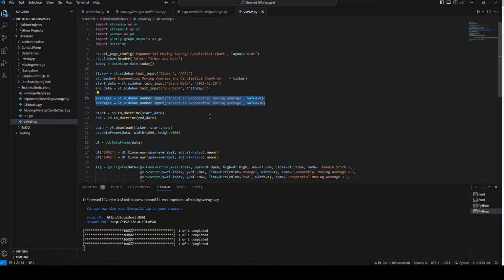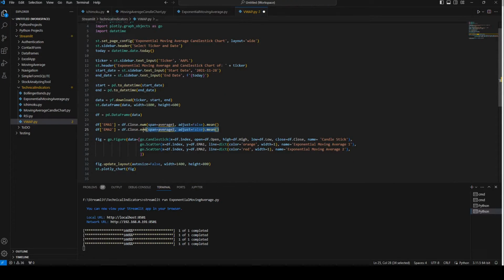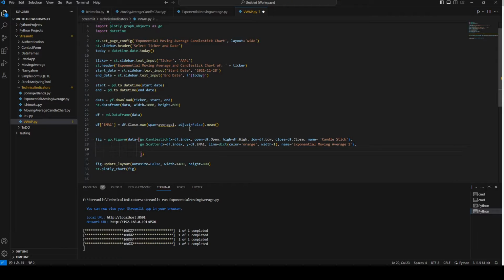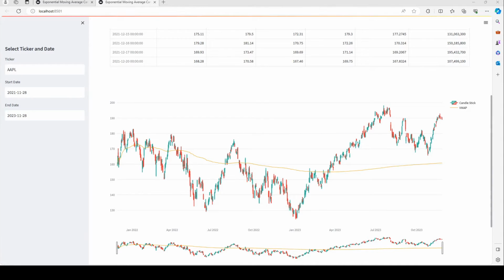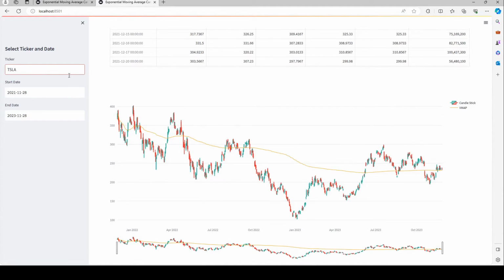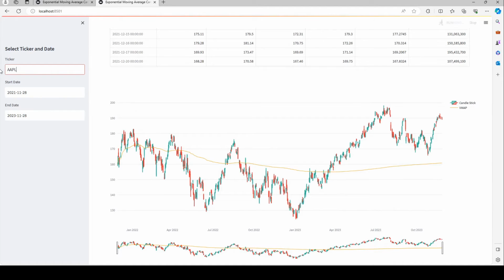How to Create Volume Weighted Average Price Indicator in Python Streamlit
In this video we will create a volume weighted average price indicator in python using streamlit to visualize the chart. We can choose any stock and we can define the start and end date as needed.